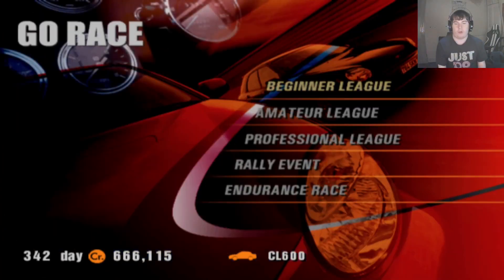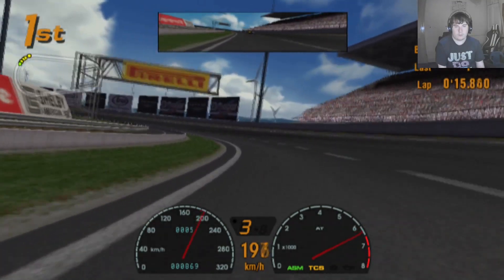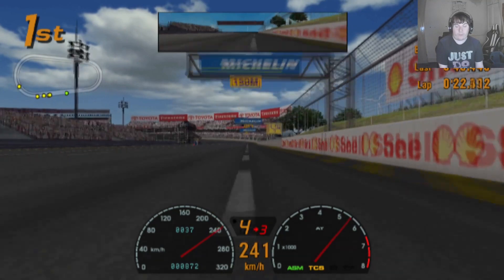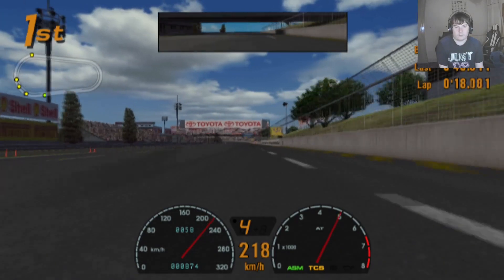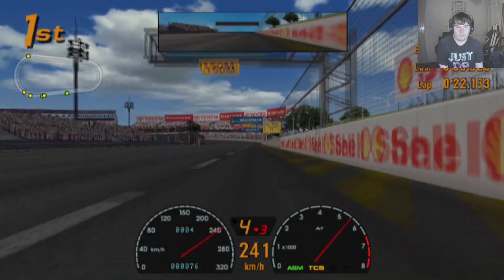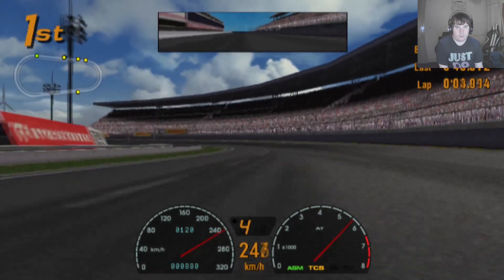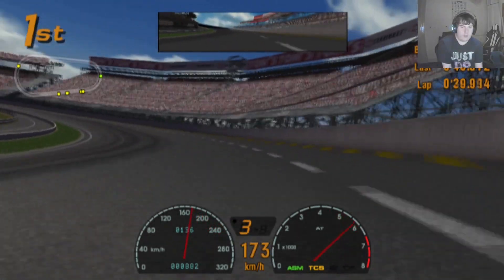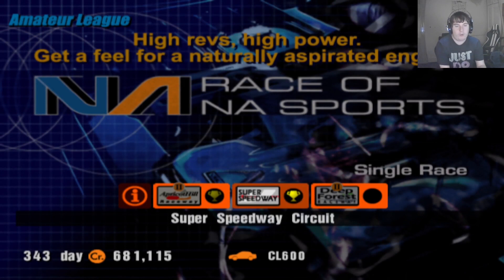Gran Turismo 3 - Super Speedway Circuit (Race Of NA Sports)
In my latest Gran Turismo 3 Video we continue the Race Of NA Sports Cup with the Super Speedway Circuit! I expected this would be a hard Race, How wrong i was!